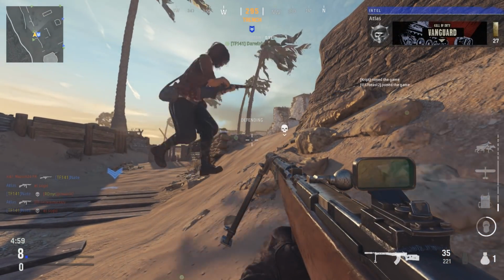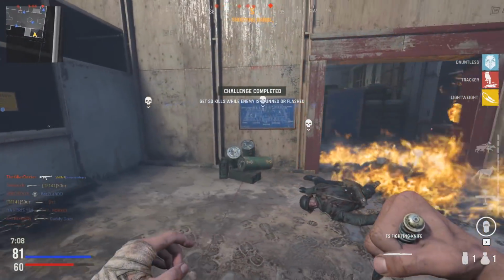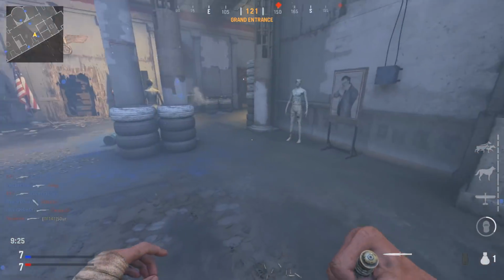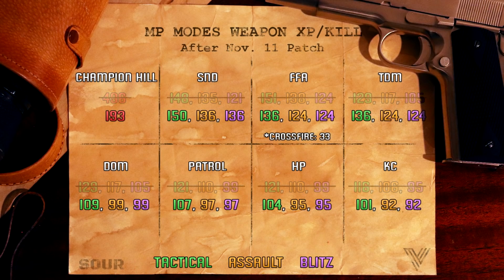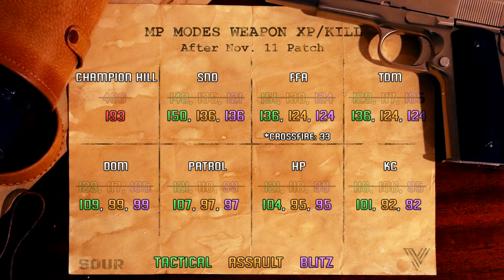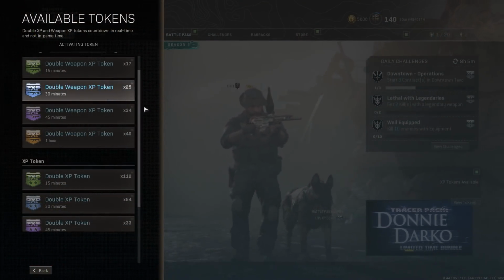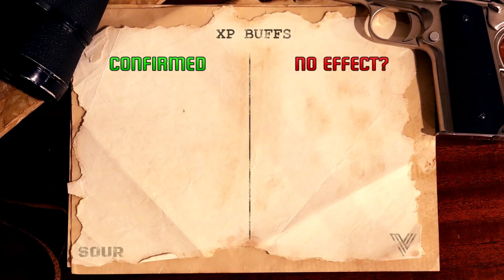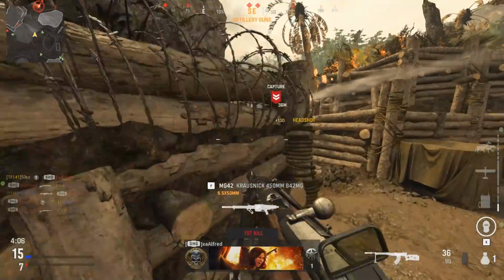Vanguard XP Mythbusting: Useless Operators? Powerful Surplus, WXP Changed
Expanding on the Vanguard gamemode weapon XP testing to help you rank up those weapons fast, I'll now be taking a look at all the various types of XP buffs all players have access to: the powerful Surplus weapon kit attachment, the mysterious operator's favorite weapon boost, if double XP tokens from Warzone & Cold War work, the battle pass 10% XP boost, the clan 10% party up boost, and if everything stacks. Also, the weapon XP per kill in every gamemode and combat pacing has changed, so I'll update and discuss those new values.

Timestamps:
0:00 - Intro
0:20 - Surplus kit
1:29 - Operator "favorite weapon"
3:04 - New Weapon XP values
5:07 - Player / Operator XP basics
6:16 - Battle Pass 10% XP?
7:32 - Double XP tokens from past games
8:47 - Clan party-up boost
9:10 - Buffs stacking?
10:02 - Buffs summary
10:32 - Closing thoughts